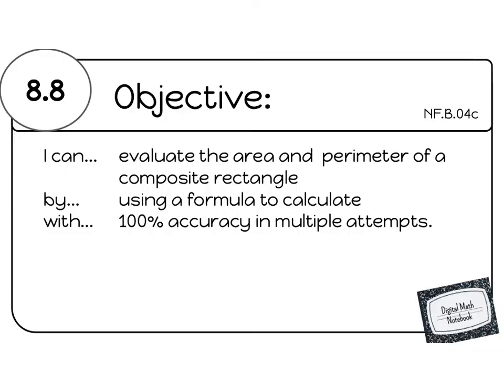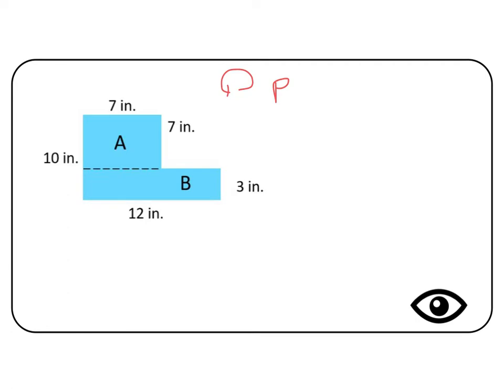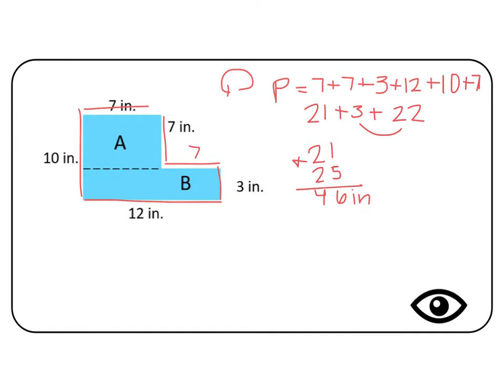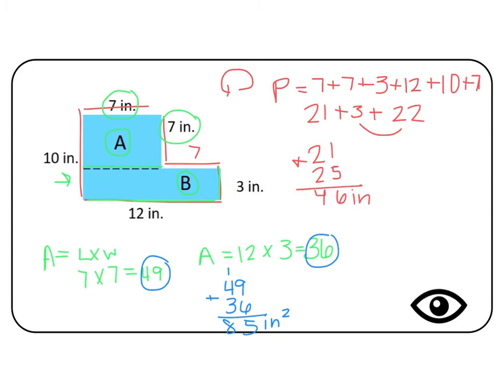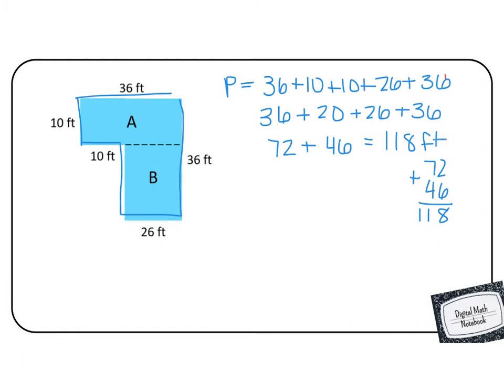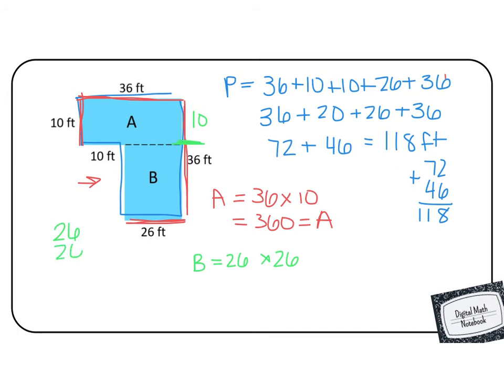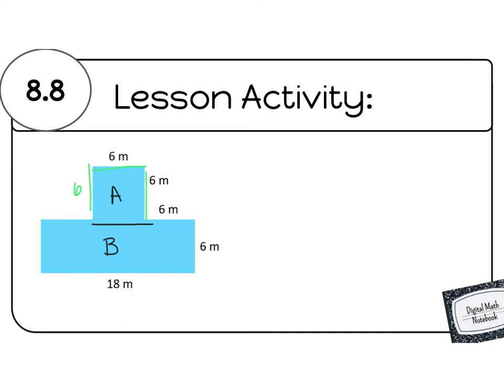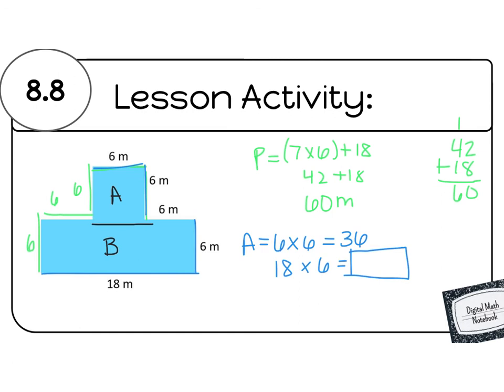Lesson 8.8 - Composite Shapes